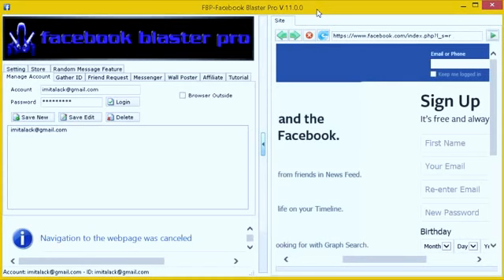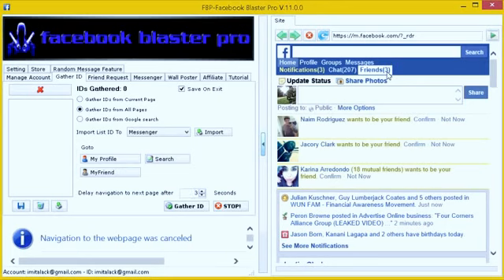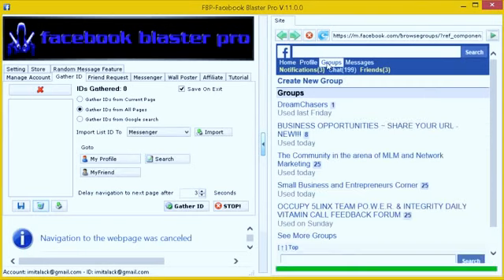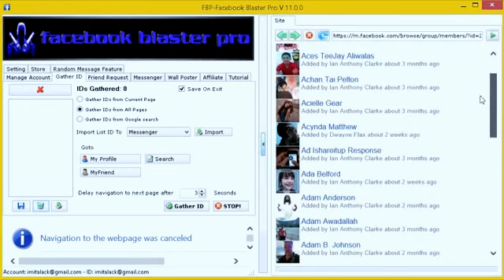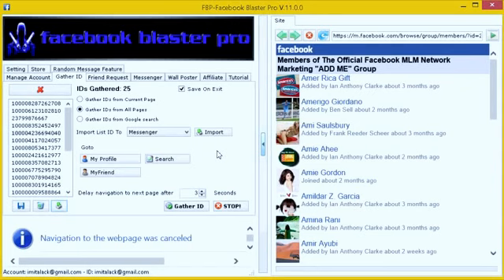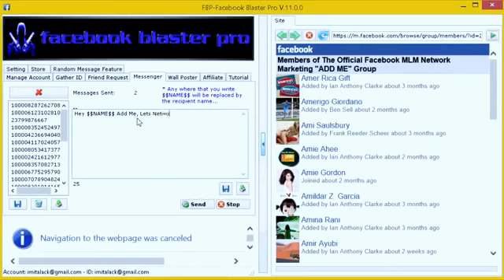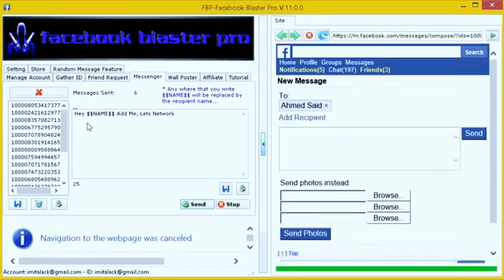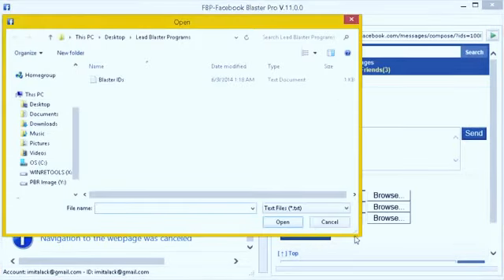How To Use FBP Facebook Blaster v11.0 Pro Facebook Blaster Lead Generator Tutorial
How To Use FBP Facebook Blaster v11.0 Pro  Facebook Blaster
Lead Generator Tutorial

Would You Like an App that Gets 1000’s of Face Book Fans, Facebook

Friends, Simply & Easily … and all on Autopilot?
“The Ultimate and #1 Friend Adder Marketing Software”
There have been many Friend Adders who have not stood the test of

time. Facebook Blaster Pro however has been constantly improved,

updated and stands as the leader in Facebook Friend Adder

Automation. Face Book Blaster Pro is the internet # 1 Facebook

Friend Adder Marketing Software Tool.

So, what are the Key Benefits that are making Musicians,

Advertisers, and Everyday people grab a copy of Facebook Blaster

Pro?
1: Auto Mass Friend Requests
2: Auto Mass Friend Messages
3: Auto Mass Friend Wall Poster
4: Auto Mass Amber Alert
5: Auto Mass Captcha Bypass
Free Life Time Updates
Works on Windows Vista, XP, Win7, Win8/8.1
Doesn't Work With Mac

Facebook Blaster Pro is the number one online and social media marketing program.

You not only Increase fans on your Social Account but also Increase ranking on google after ordering my gig.